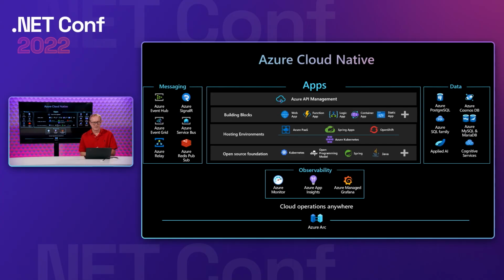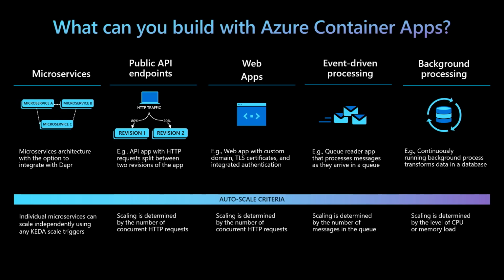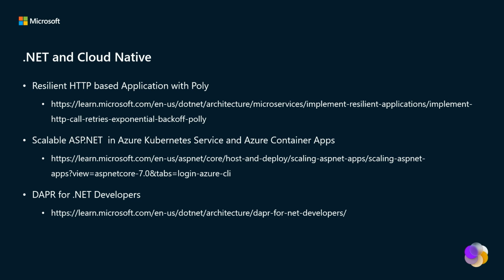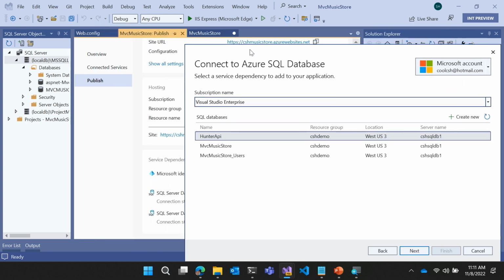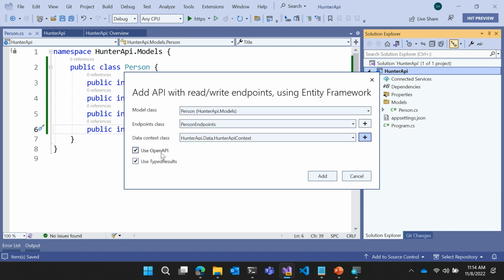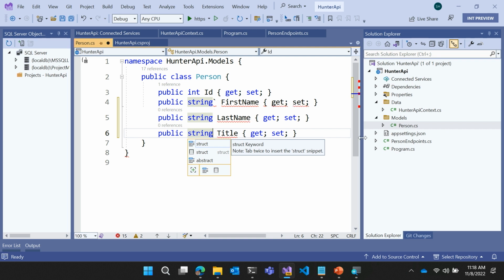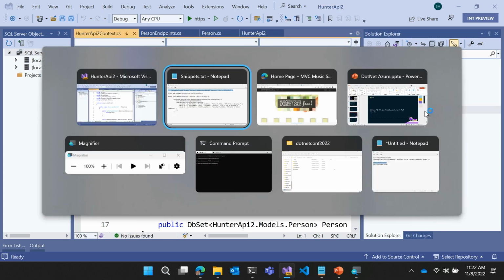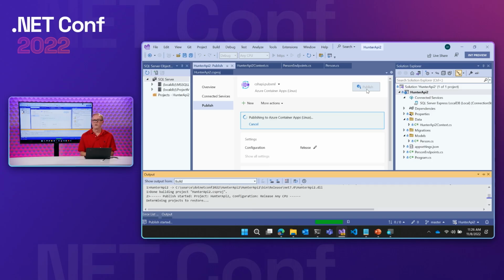State of Azure + .NET | .NET Conf 2022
Join Scott Hunter to talk about the latest happening in the world of building cloud native applications with .NET and Azure.